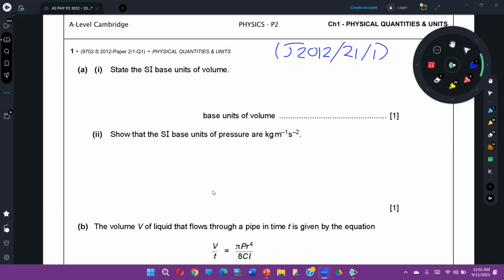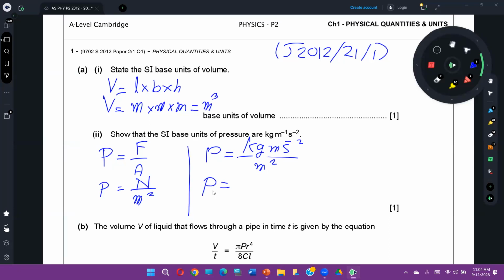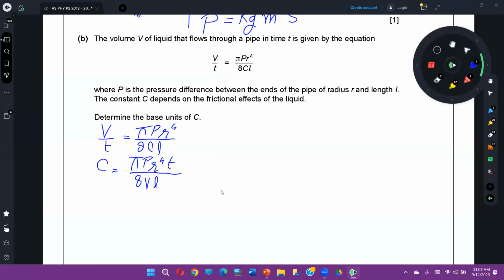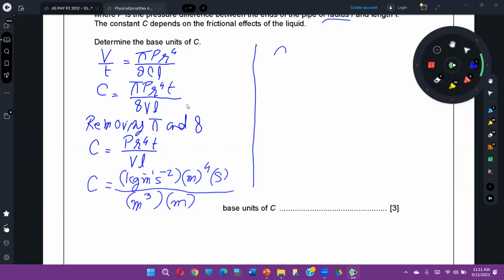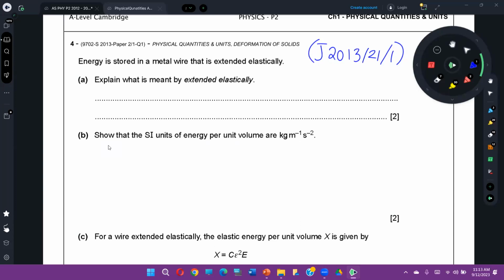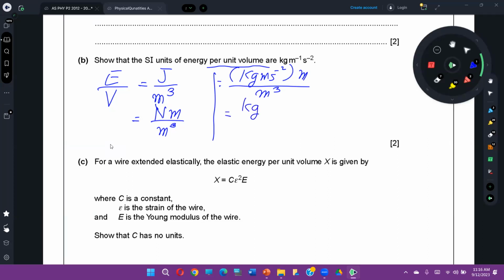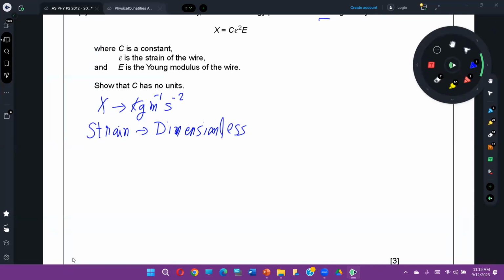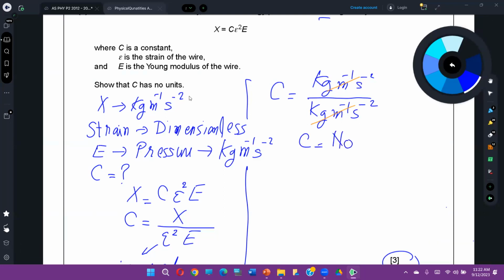SI BASE UNITS Paper2 Qs - A LEVEL PHYSICS 9702